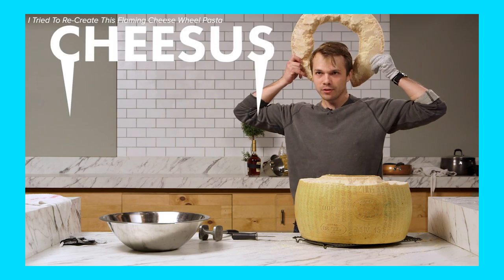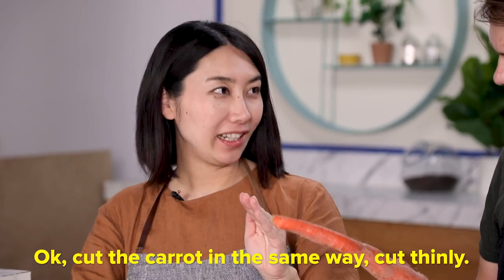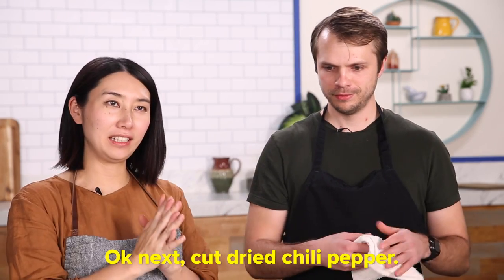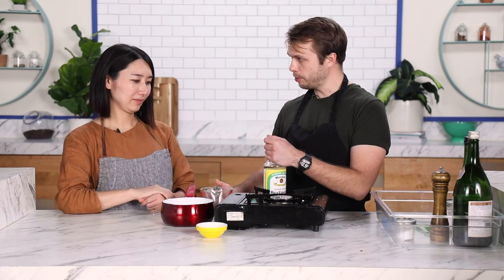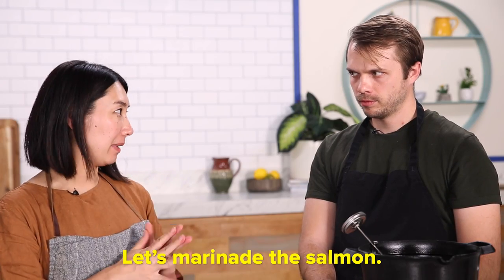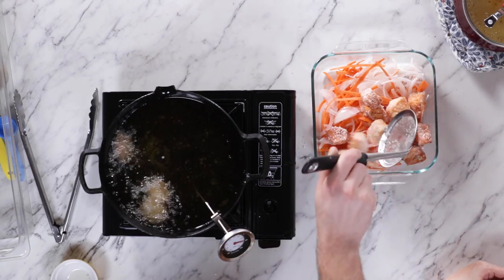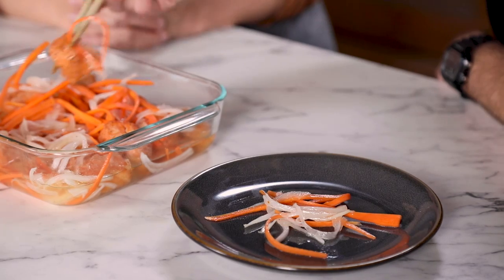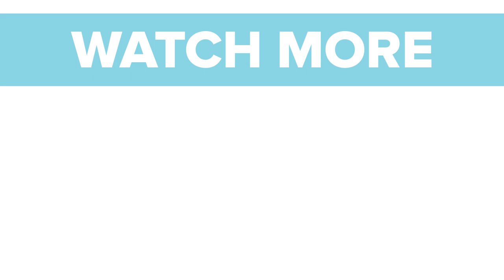Can My American Friend Follow This Recipe In Japanese?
Can Andrew cook up Rie's recipe in Japanese? 👀

MUSIC
SFX Provided By AudioBlocks

2020 Vision_Main
Licensed via Warner Chappell Production Music Inc.
What Are you Waiting For_Full (1)

STILLS
/BuzzMoji
Flag of Dominican Republic
Milos Subasic/Getty Images
Marie Kondo tidying concept - folded kitchen linens in white basket
a_namenko/Getty Images
Vector isolated illustration icon with black line silhouette of simplified map of Dominican Republic.
Olga Turkas/Getty Images
Japan flag icon.
ollegN/Getty Images
black silhouette country borders map of Japan on white background of vector illustration
ElenVD/Getty Images
Japan map of black contour curves of vector illustration
ElenVD/Getty Images